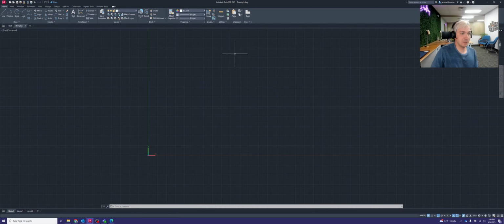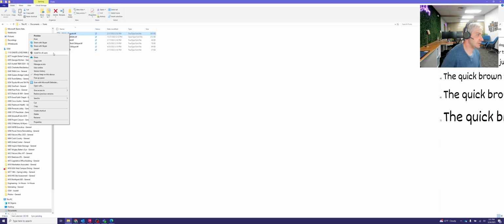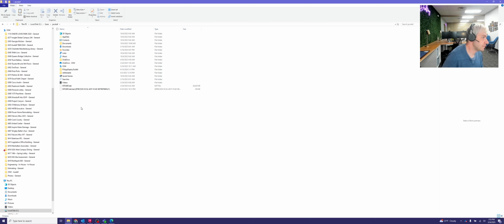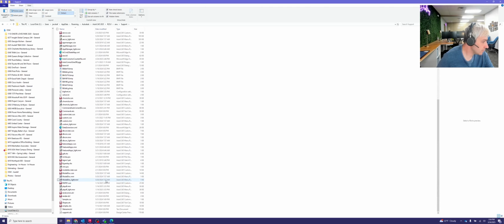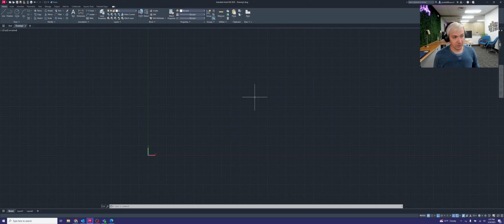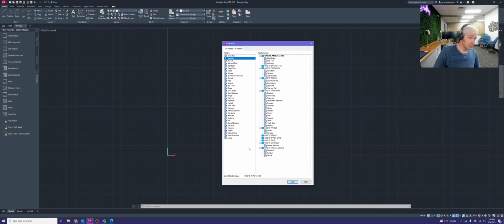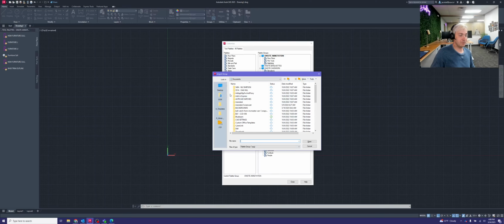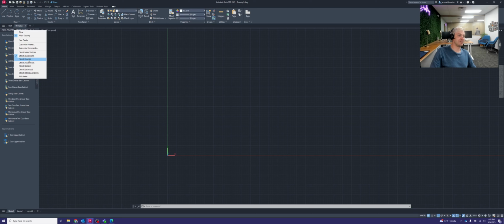1-F - AutoCAD Setup